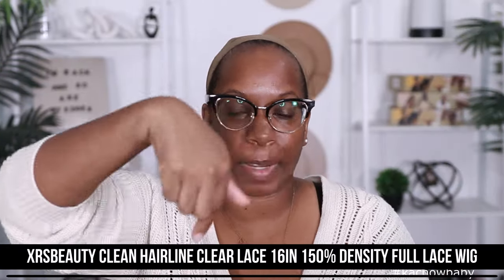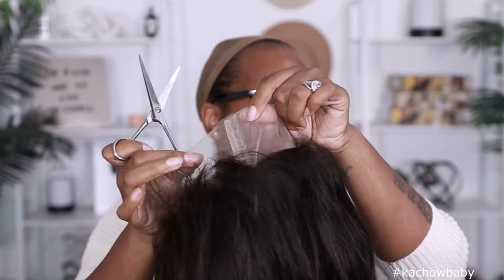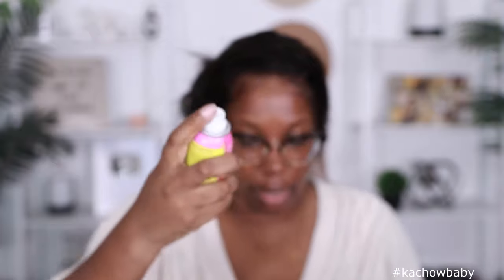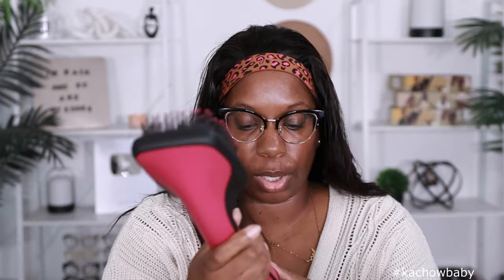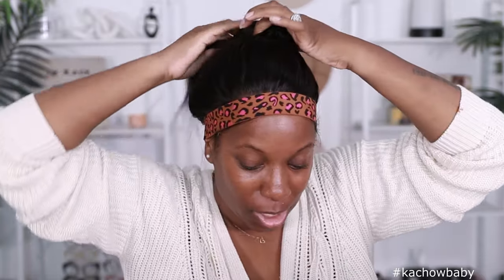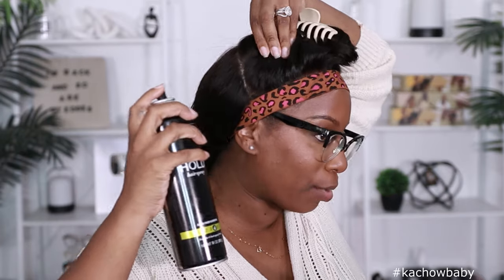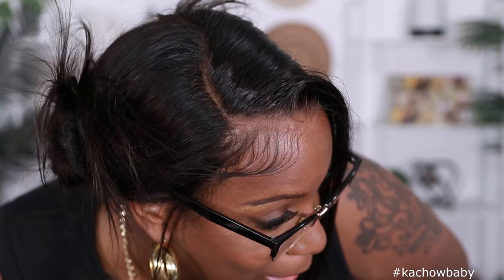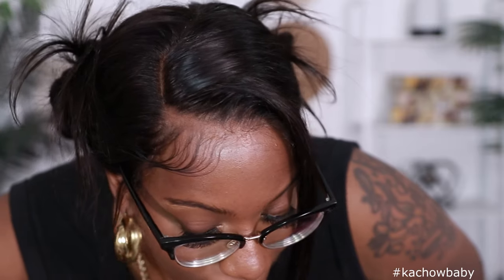FULL LACE WIG that WON'T Break The Bank! Easy Melt Clear Lace NO KNOTS Hairline XRSBeauty Hair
FULL LACE WIG that WON'T Break The Bank! Easy Melt Clear Lace NO KNOTS Hairline XRSBeauty Hair Full review and install by Kie RaShon

🤎  🤎 WIG INFO 🤎  🤎  🤎
▬▬♛ Xrsbeauty Hair ♛▬▬▬●
Get $20 OFF Code: XRS746
SKU: FLW01
Length: 16''
Density:150%
Style: Full Lace Wig

"This is a Full Lace Wig, which can have many shapes to meet people's needs for more shapes.  We have upgraded the knot on the basis of the original clear lace. The knots of our wigs are not only at the hairline, but we also handle the knots on the top of the head perfectly. And Upgraded real skin melt clear lace well blended with different skin tones, there are so many styling possibilities! It is more conducive to people's pursuit of wigs!" -XRS Beauty Hair

Elastic Bands
Nairobi Wrap Mousse
Revlon Diffuser
Water Mist Bottle
Dry Shampoo
Wig Caps
GEX Beauty WIG GRIP (Brown)

code KIERASHON

WHAT KIE USES DAILY:
Mirror
Lapel Mic

XRSBeauty - Big Head Associate
1. on front hairline
2. on sides to hairline and right above ears
3. down in back to nape of neck.
BIG HEAD FRIENDLY: 3 out of 3 points
BIG HEAD ASSOCIATE: 2 out of 3 points
TOO SMALL: 0 - 1 out of 3 points